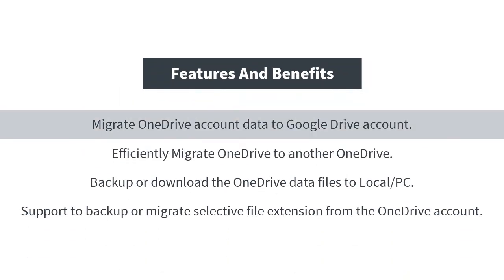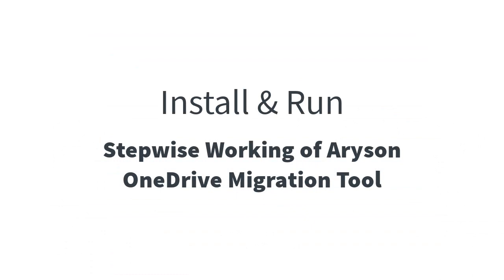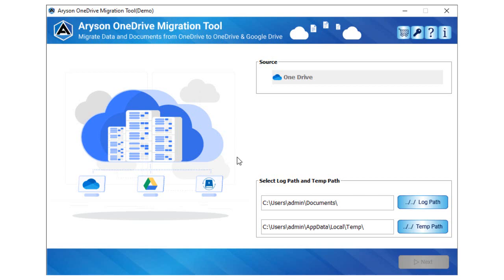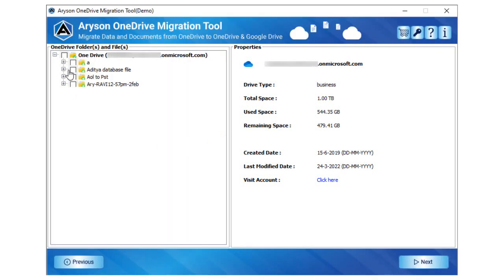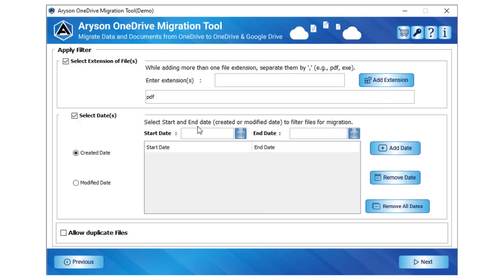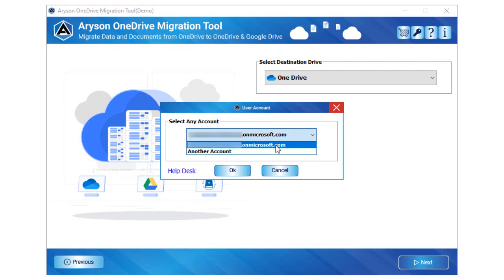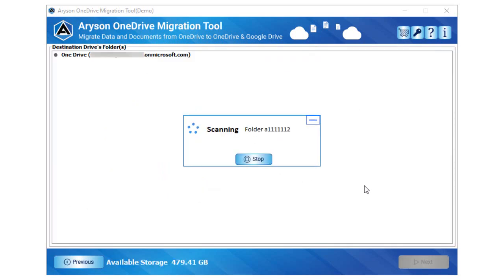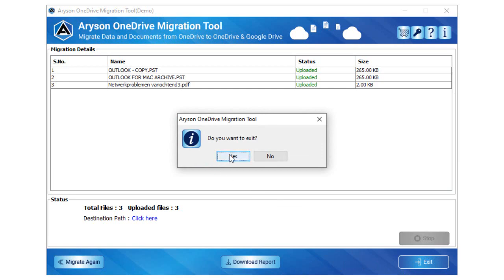OneDrive to OneDrive for Business Migration Tool - Transfer Data OneDrive to OneDrive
It is a cloud-based OneDrive data migration tool to backup and migrate data from OneDrive account.